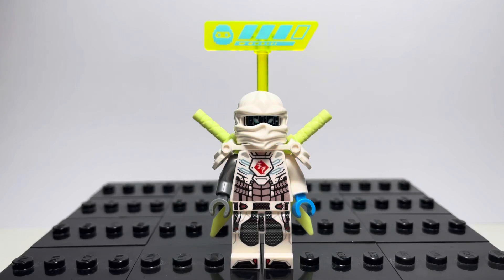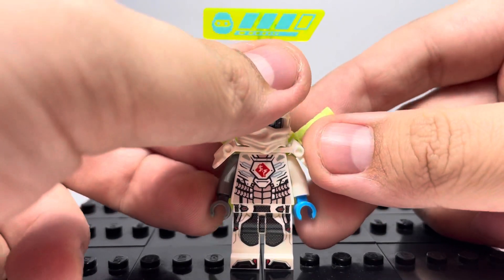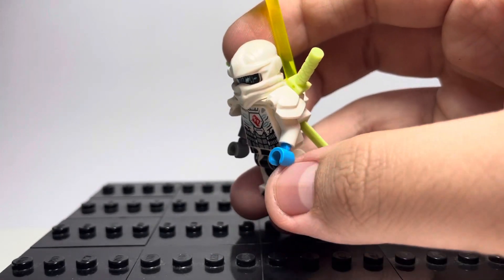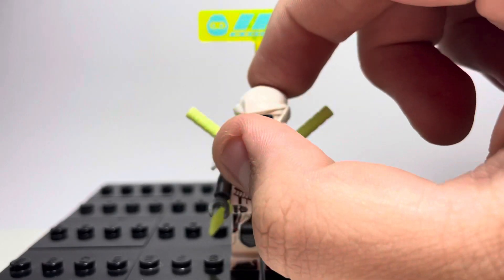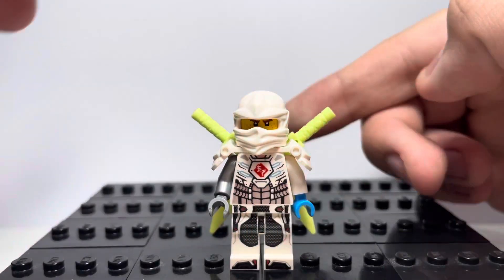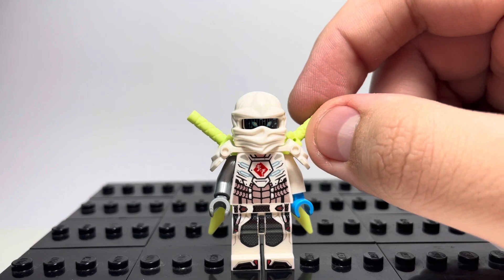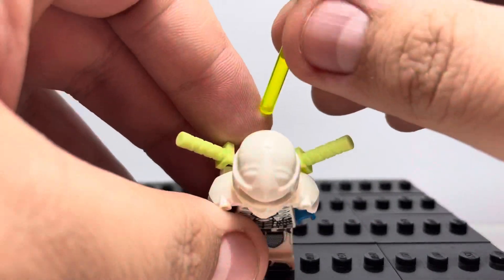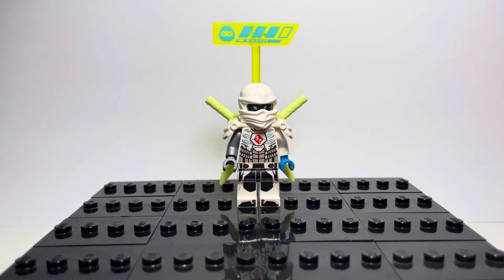How to make a custom digi zane from ninjago prime empire (season 12)